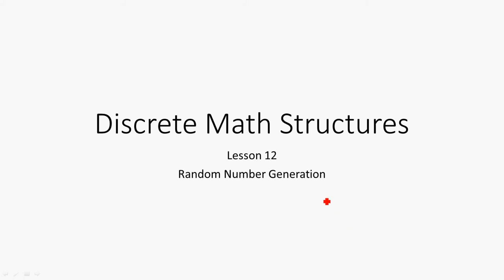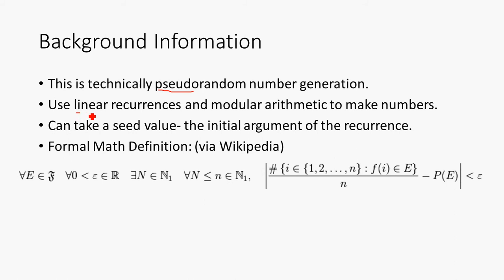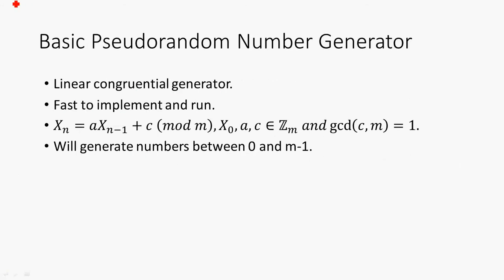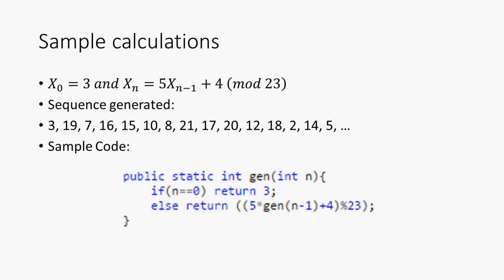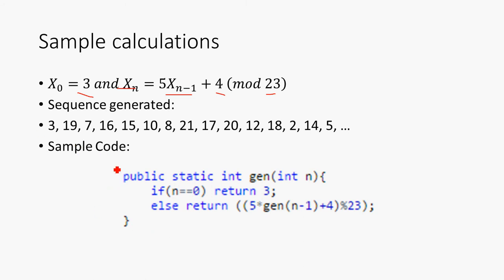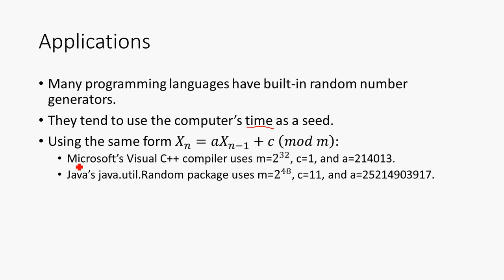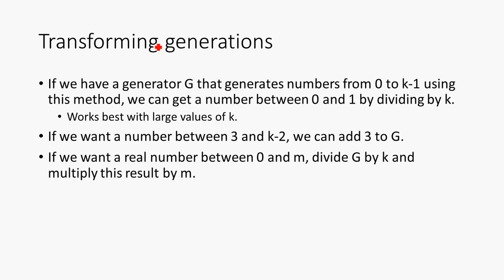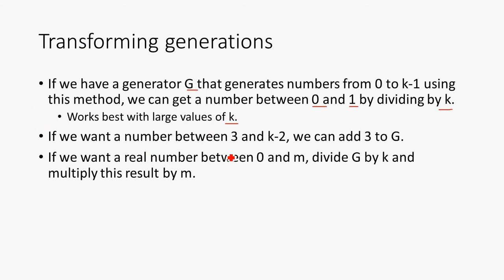Random Number Generators Discrete Math Structures 12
In this video, I discuss basic psuedo-random number generators using recurrence relations and modular arithmetic.